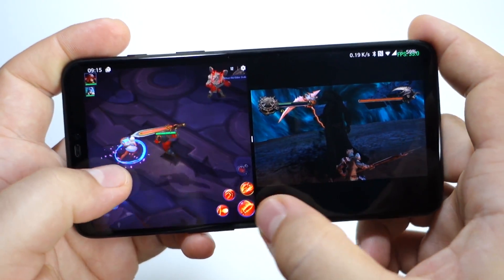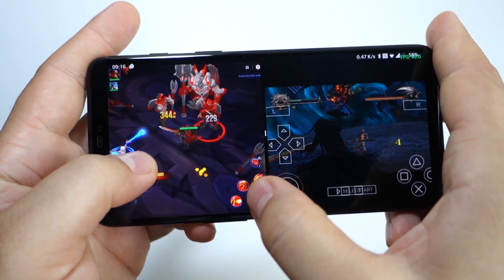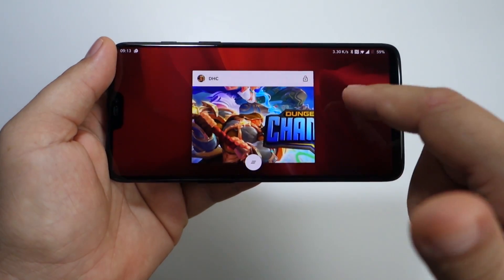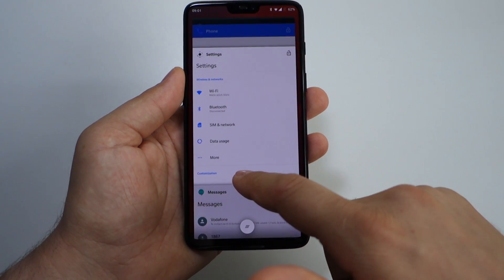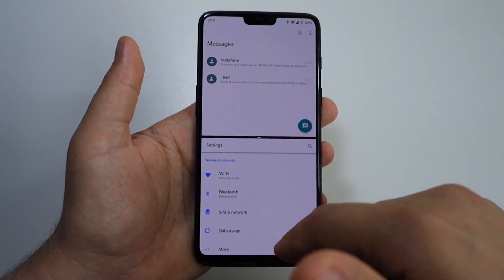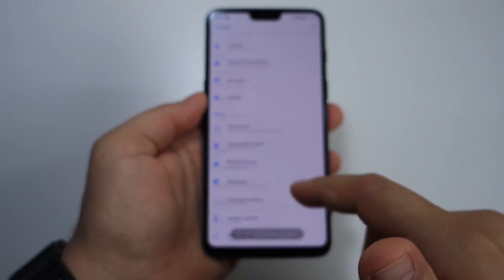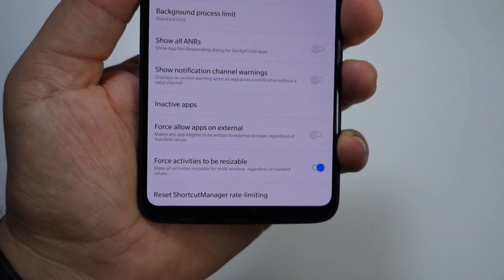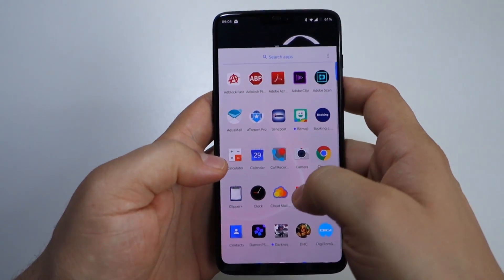How to activate SPLIT SCREEN for all apps on OnePlus 6 - activate developer options